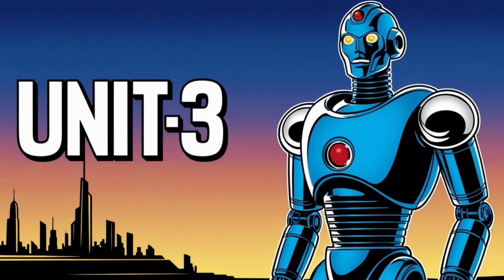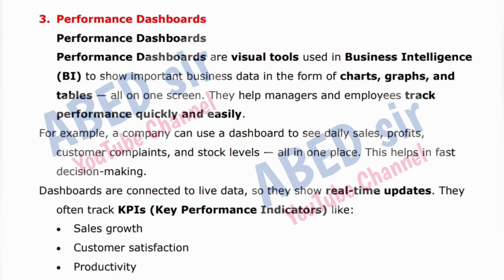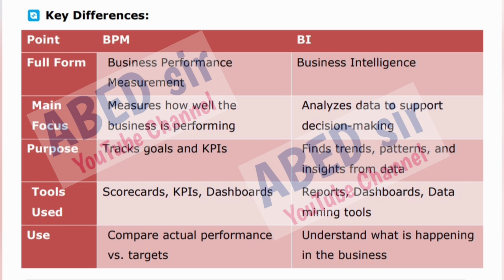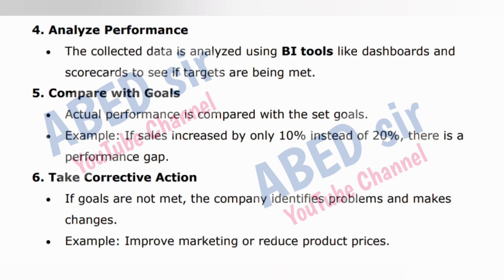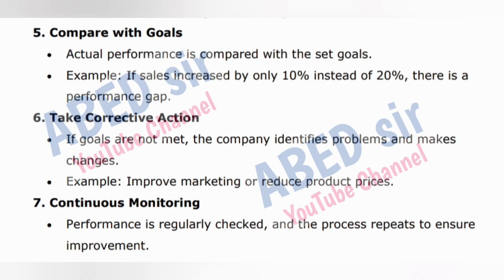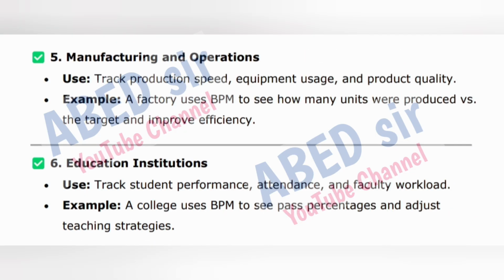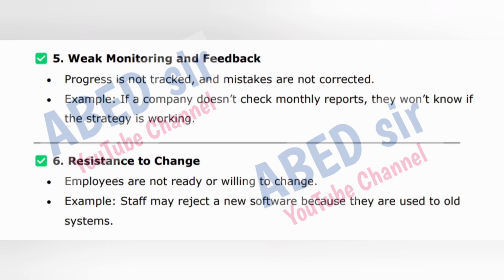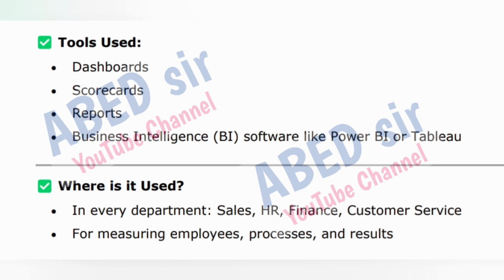Business Intelligence Unit 3 Quick Revision MBA 4th Semester IV Sem Important Gunshot OU PU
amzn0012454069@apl